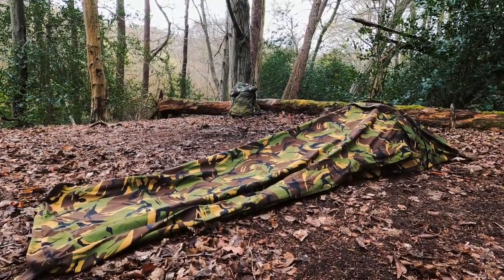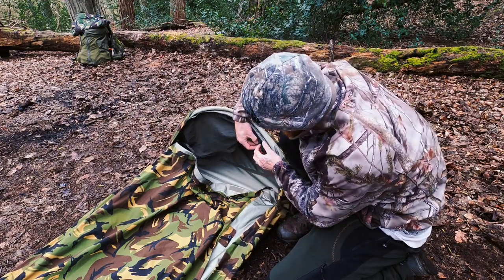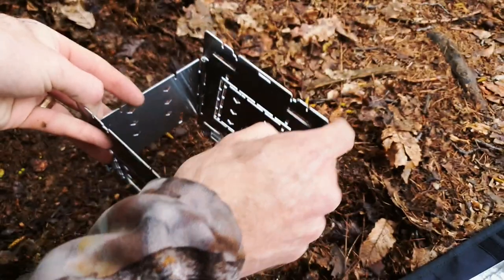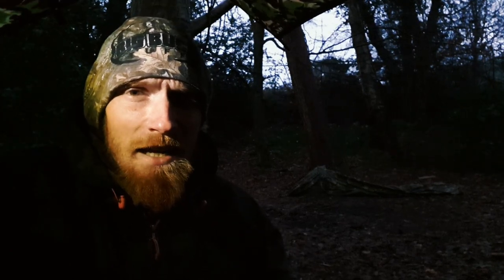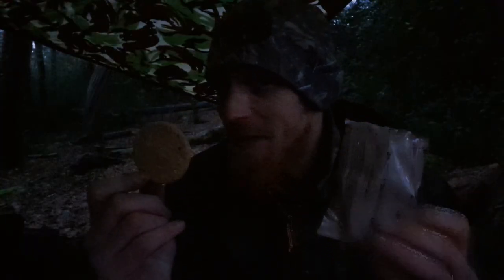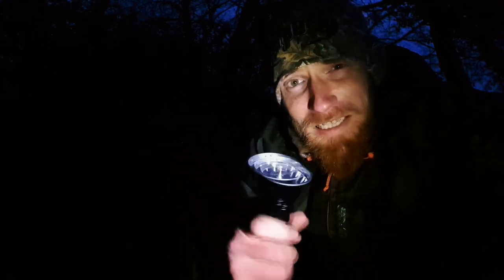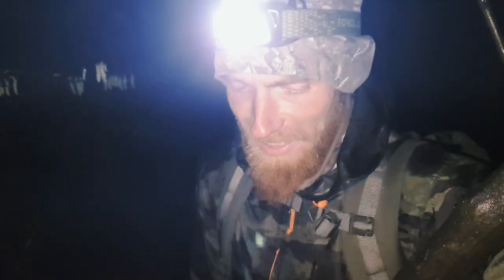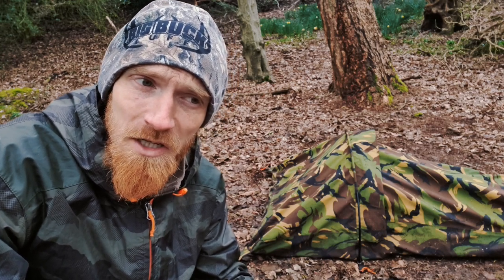Dutch Army Hooped Bivvy Rain Test In A Storm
When it rains - it POURS! This video is the very definition of that as we put the Dutch Army Hooped Bivvy through its paces in this rain test during a storm. For cover we set up the British Army Basha and played around the the G2 Firebox Deluxe Kit. Will the Dutch Army Hooped Bivvy survive this rain test? Or will it get drowned out in such a torrential downpour?! Hint - it was going to be a solo overnight..but it wasn't.

About me: Wild Camper - Adventurer - Badass. Most importantly - Father.